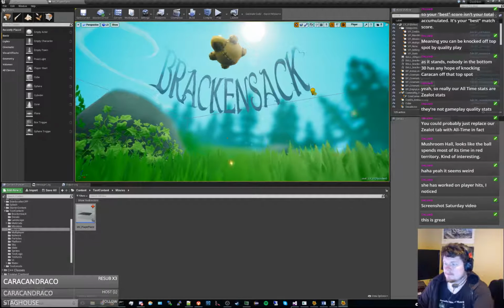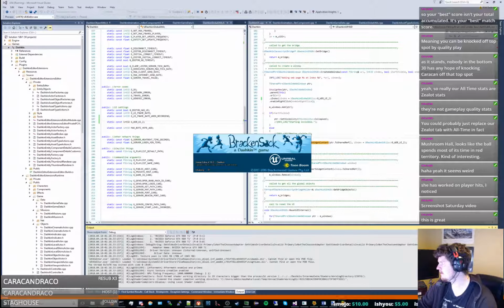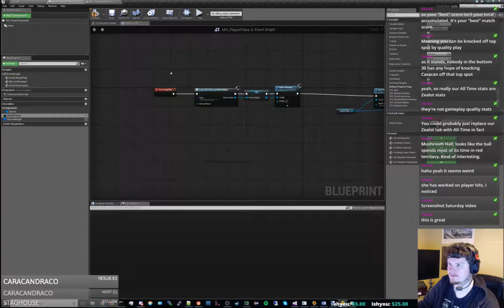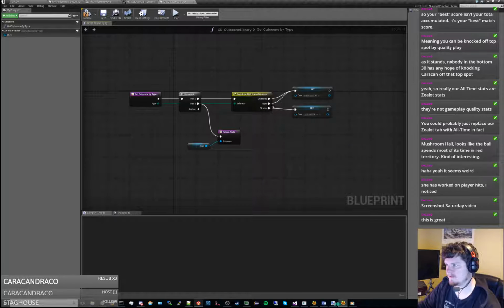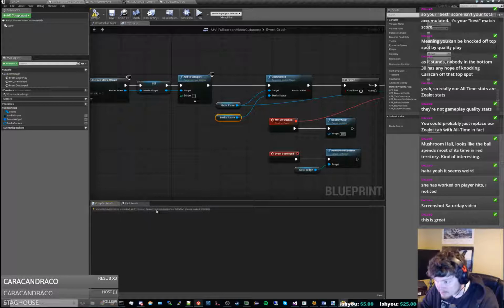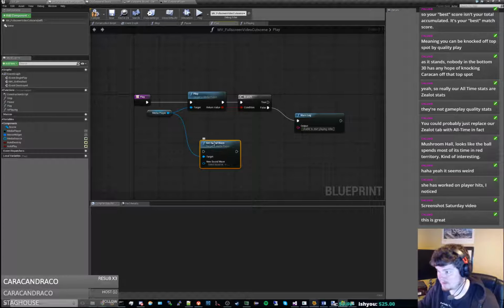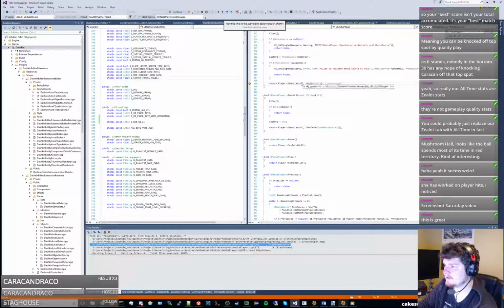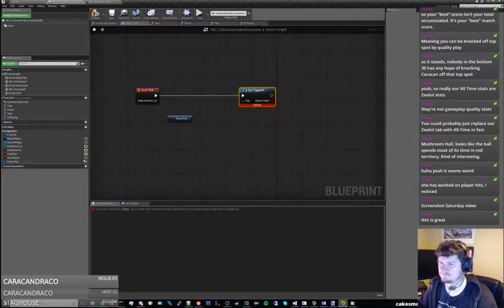ambientenergy101 devs Dashkin 854